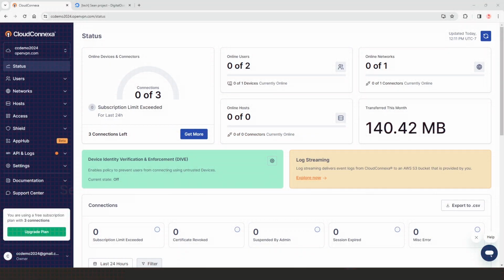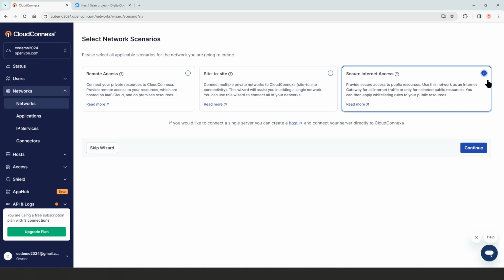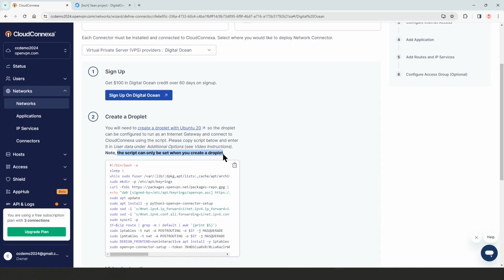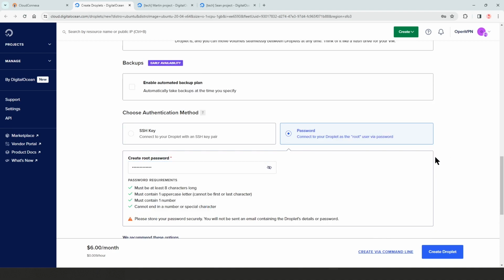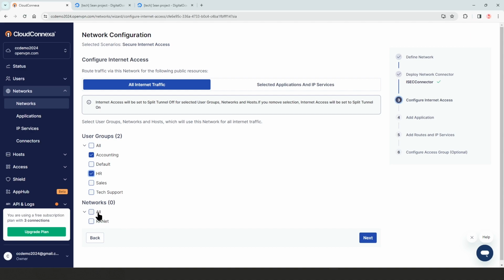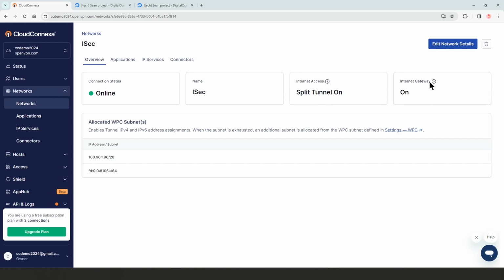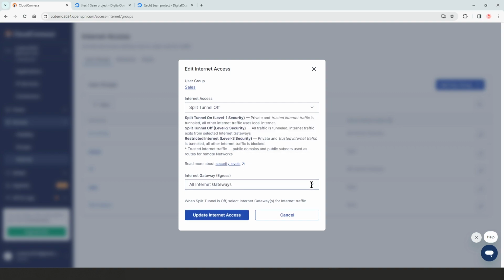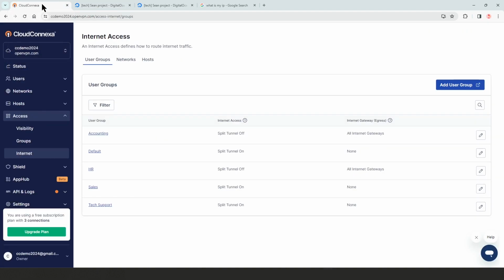Secure Internet Access Using CloudConnexa and DigitalOcean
Are you considering the implementation of Zero Trust Network Access (ZTNA) or zero trust access principles within your environment? Integrating your infrastructure with CloudConnexa can be a strategic step in this direction. ZTNA is a security framework that requires all users, whether inside or outside the organization's network, to be authenticated, authorized, and continuously validated for security configuration and posture before being granted or keeping access to applications and data.

By connecting to CloudConnexa, you're not just adopting a platform; you're embracing a robust approach to safeguard your digital assets. This connection ensures that your infrastructure aligns with the zero trust model, which assumes breach and verifies each request as though it originates from an open network.

Moreover, to add an additional layer of security and advance your journey toward comprehensive ZTNA, CloudConnexa enables you to secure access to the internet based on your specific terms. This means you can define and enforce policies that control how users and devices connect to the internet, ensuring that this access aligns with your organization's security standards and compliance requirements.

In essence, by leveraging CloudConnexa for ZTNA, you're not only fortifying your network's defenses but also gaining granular control over internet access, thereby enhancing your overall security posture and reducing the attack surface. This proactive approach to network security positions your organization to better defend against modern cyber threats and adapt to the evolving digital landscape.
In this video we are looking how to secure internet access using CloudConnexa and DigitalOcean.